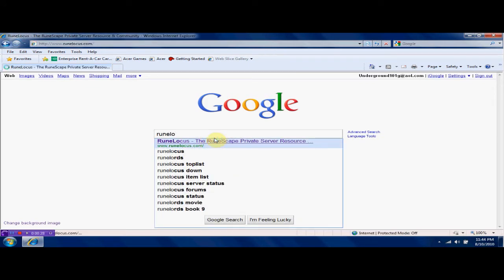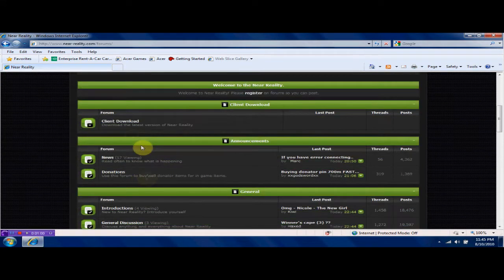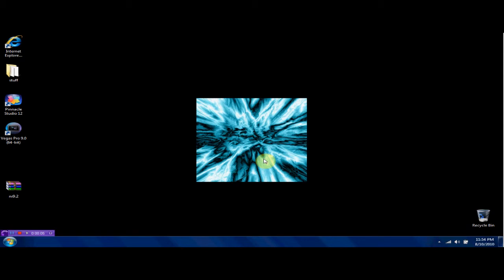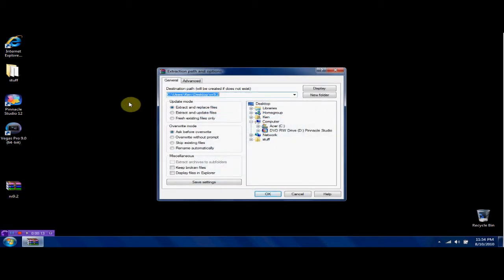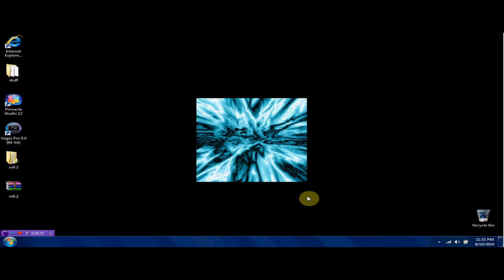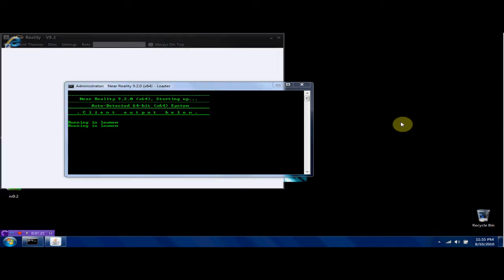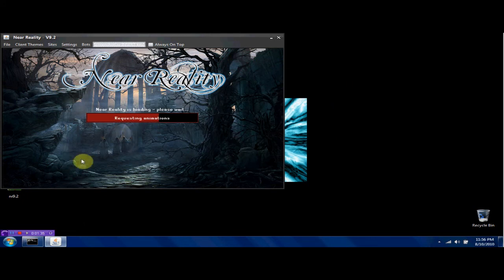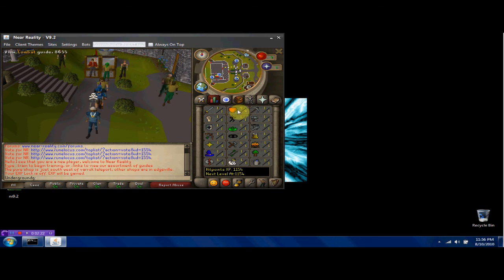How to play/ get on a runescape private server(Simple)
For winrar there are 2 downloads. One for the x32 bit operating system and the other for the x64 bit operating system.

Don't know if your OS is x32 or x64?
I have windows 7 so first you go to "computer" on the start menu or the circle with the windows symbol in it. The you click system properties and it will take you to "control panel home". And then look for "system type" in between Installed memory(RAM) and "Pen and touch". It should look like this.

Installed memory (RAM): X.XX GB (X.XXGB usable) (X's will show up as numbers on yours (ex. 5.00GB) (ex. 4.75GB usable)

System type: 32-bit Operating System or 64-bit Operating System

Pen and Touch: (if you dont have pen and touch) No Pen or Touch Input is available for this display. (if you do have pen and touch) It should say the opposite of what you would see without pen and touch.

VERY IMPORTANT
 Without java you cannot play a server. You need java to be able to use the run file to run the client!

On the top it will show you the file size.

It will also say 32-bit java for windows internet explorer.

I have a 64-bit OS but the 32-bit works fine for me.